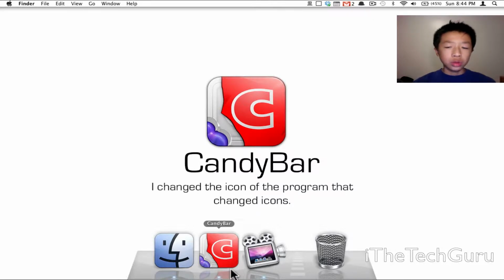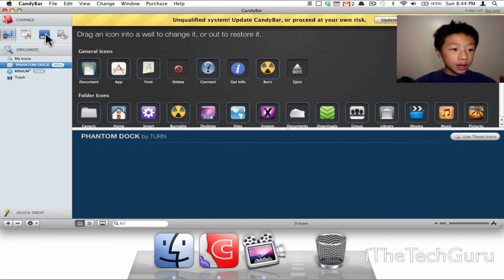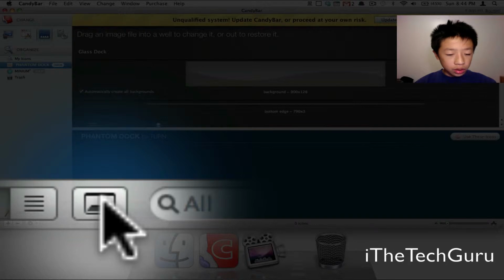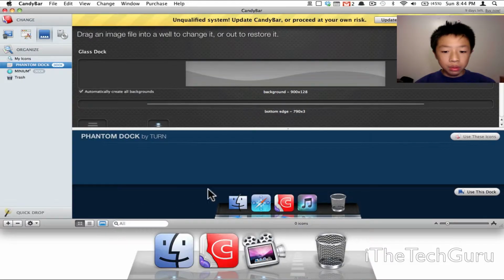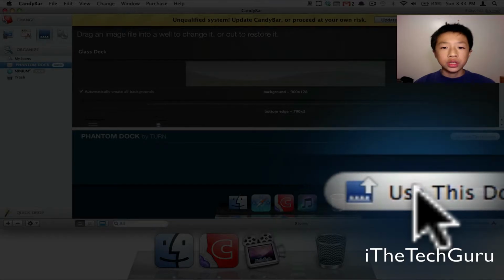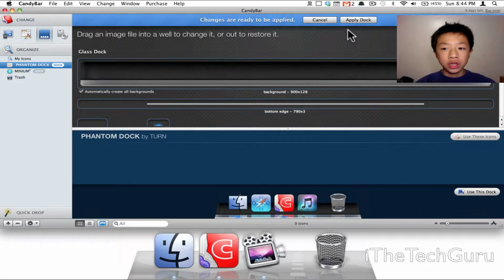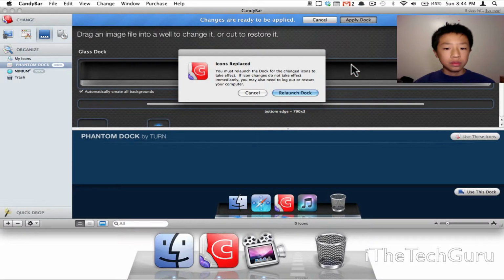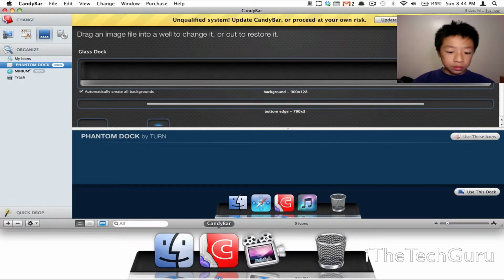Activating iContainer (CandyBar) Docks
In this screencast, I show you how to activate iContainer (CandyBar) docks.

CandyBar's a great application for changing icons and docks. If you are trying to replace your icons with a whole icon set, CandyBar does this fast and efficient.

In the video, I change my dock to an elegant dock called Phantom Dock. In my previous two videos, I used another dock called the RAD-E8 dock (on the website, click CandyBar for the dock). Both will be listed below.

From now on, for every screencast I do on a program/website, I'll design a wallpaper, or download a wallpaper and use that. For this video, I made a wallpaper using Preview. If you like the wallpaper, just right click on the image and hit save. Also, if you're going to post my wallpaper on another website, be sure to give me credit! Thanks.